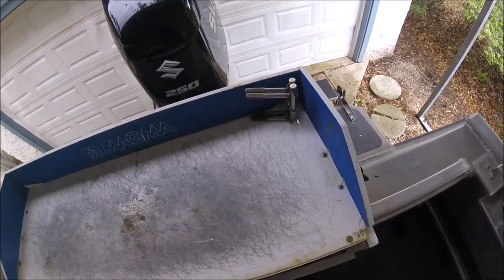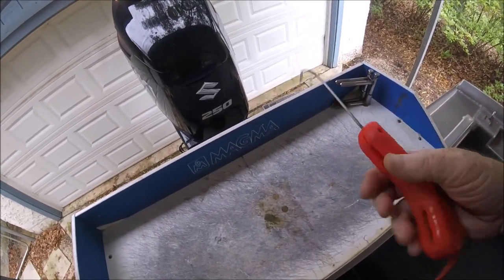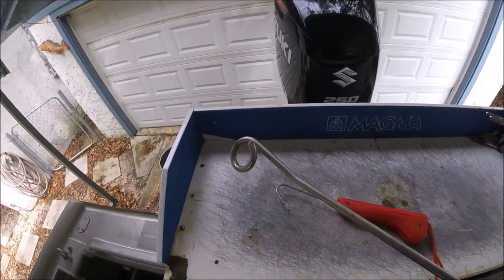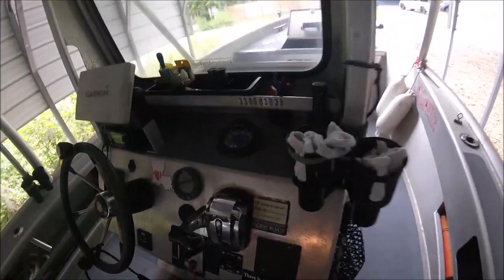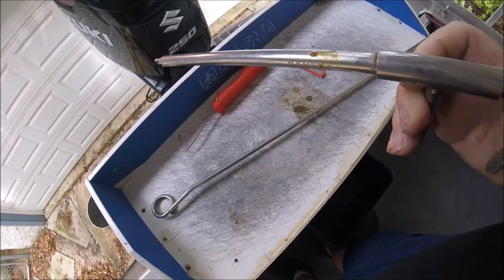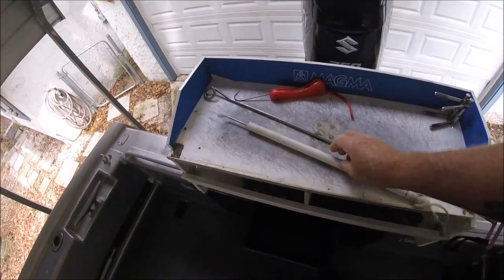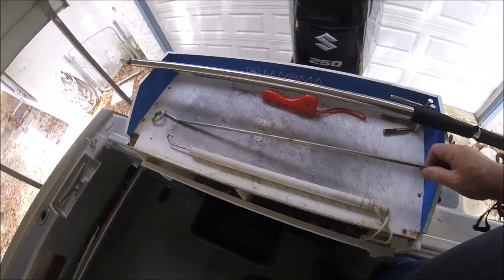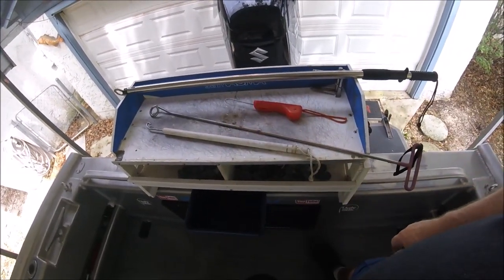FISHIN' TOOLS, I USE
"JETTYWOLF LIVE" - 4/28/2023 ''tools O' the trade''. of fishin'.